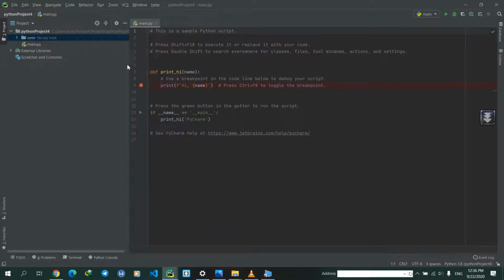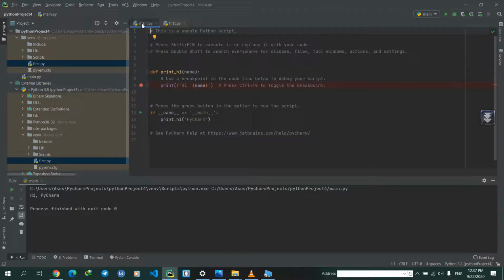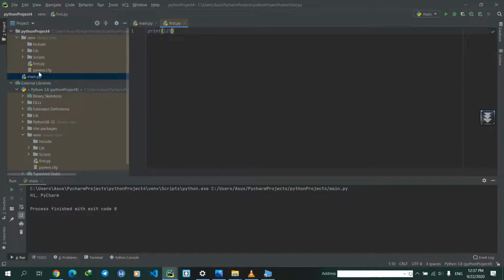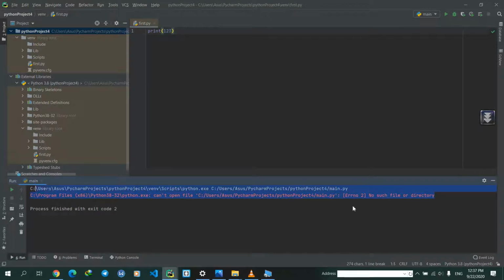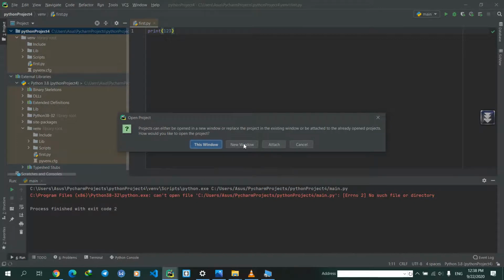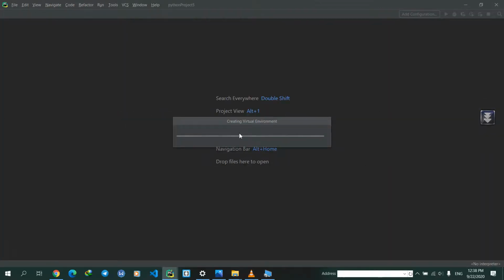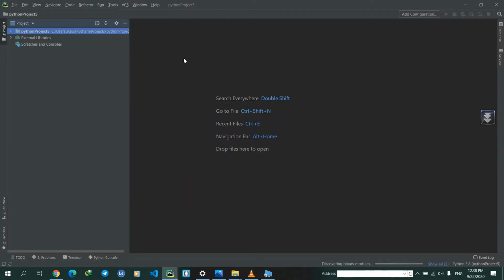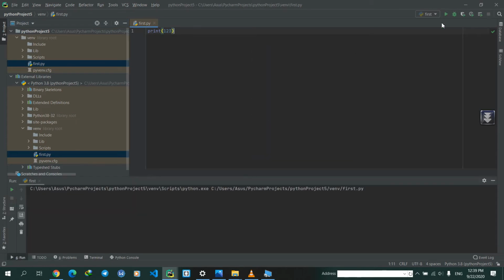ERROR 2 in PYCHARM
[ERROR 2 ] no file or directory in PYCHARM